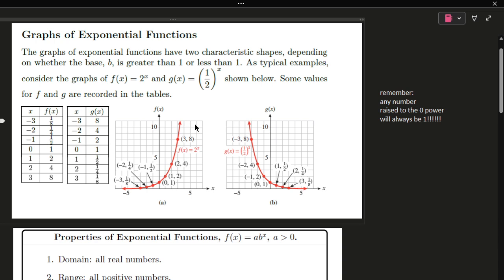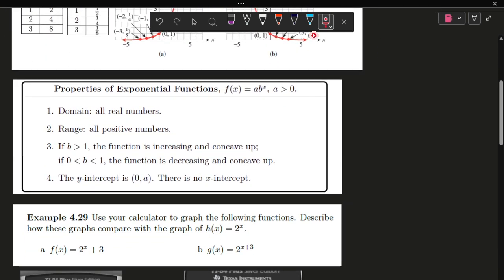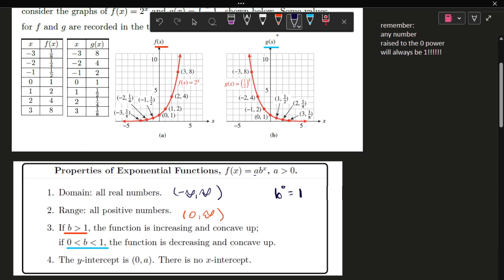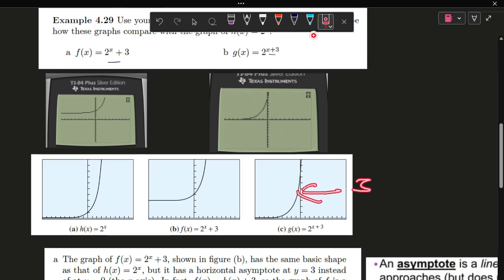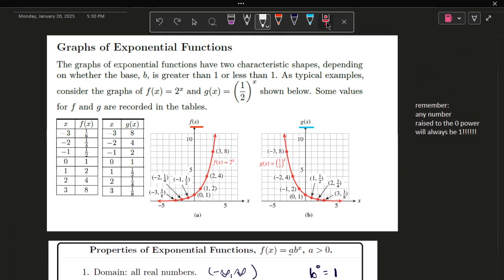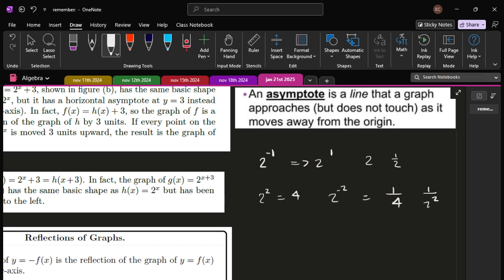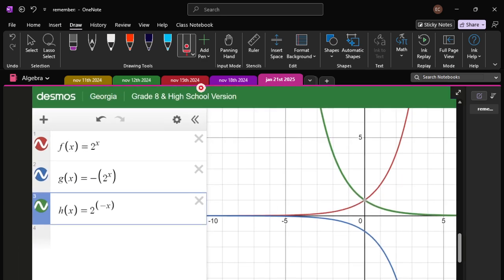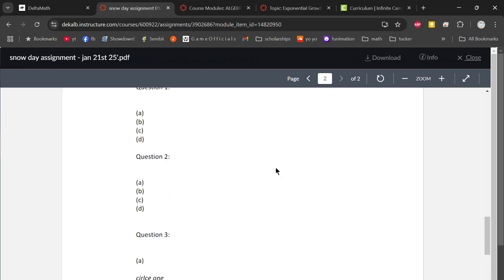snow day notes (algebra 01/21 25')